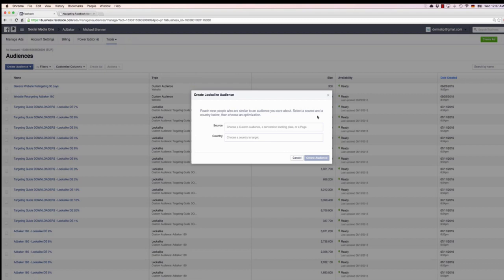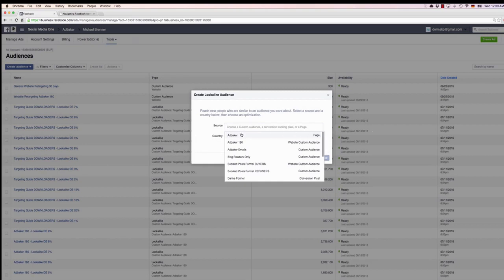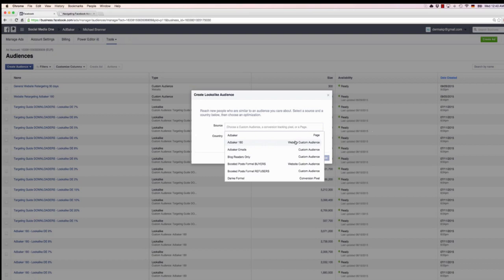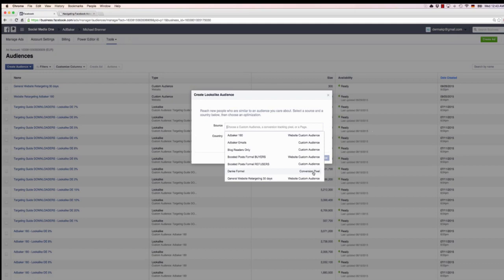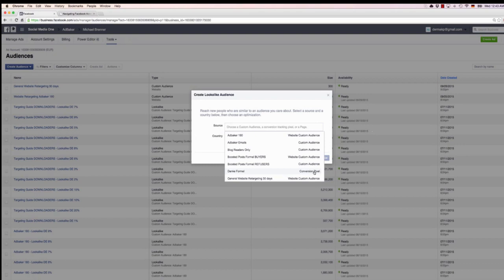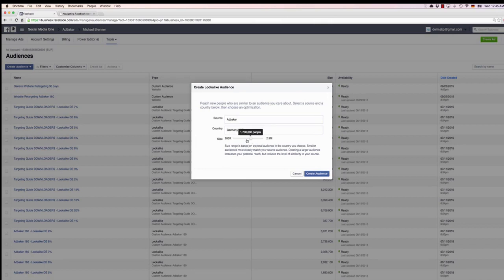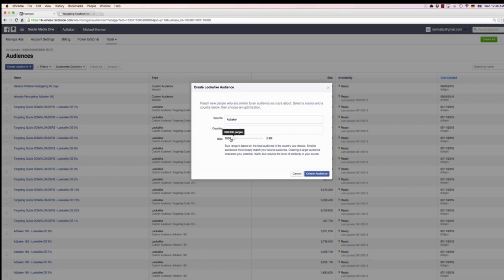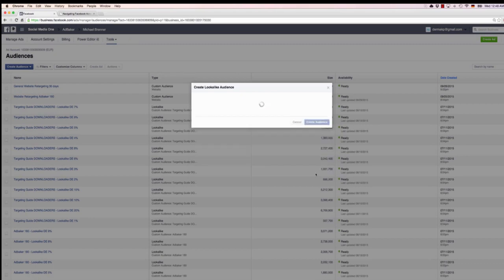21. How To Set Up Lookalike Audiences